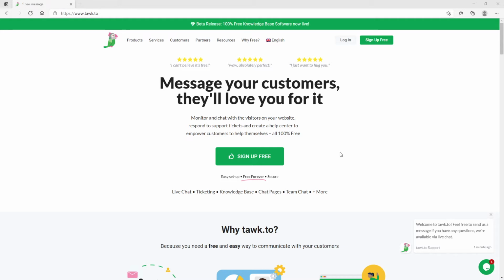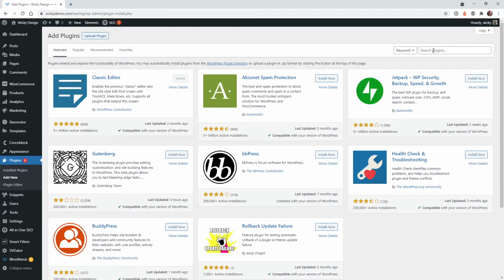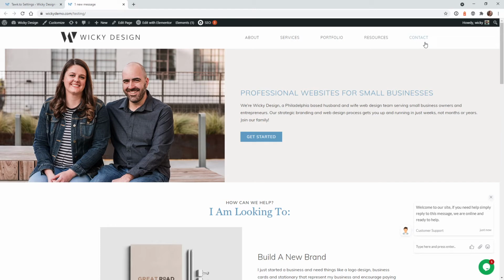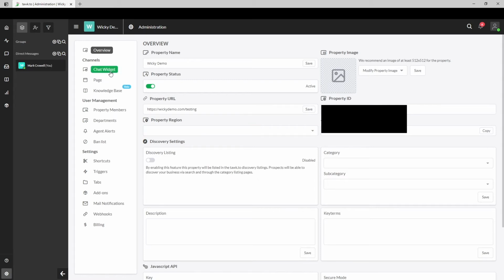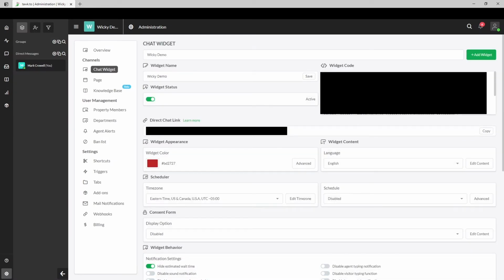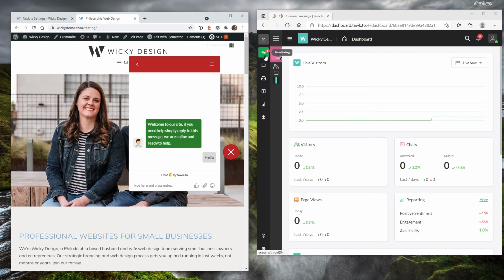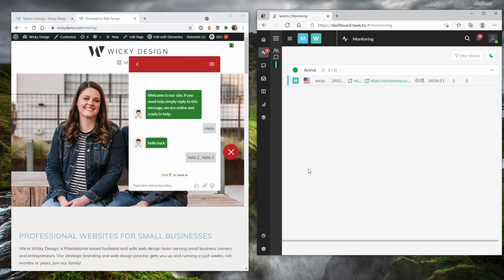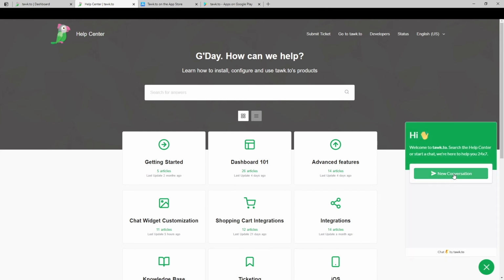How to Add Live Chat to a WordPress Website [Step-by-Step Guide]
In this video I'm going to show you how to easily add a live chat widget to your WordPress website for free!

There's a lot of different live chat plugins and services out there and in our testing and use cases we finally found a great solution.

Tawk is great because it's lightweight and offers tons of services all for free. One of the best features is this script doesn't add a bunch of extra bloat to your website causing performance issues.

Timestamps:
0:00 Tawk Overview
1:02 Sign up for Tawk account
2:31 Install WordPress Tawk plugin
2:58 Tawk.to plugin settings
4:46 Tawk dashboard
6:15 Chat widget appearance
7:50 Live chat testing
11:23 Additional Tawk settings
12:34 Tawk documentation and help